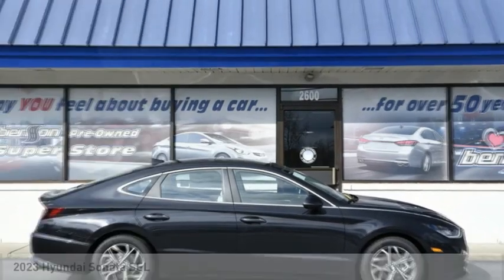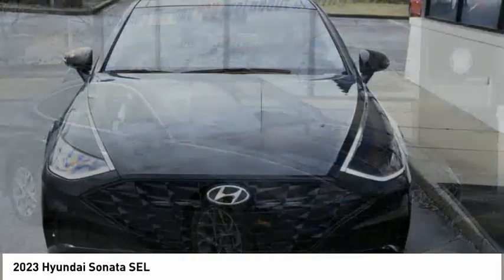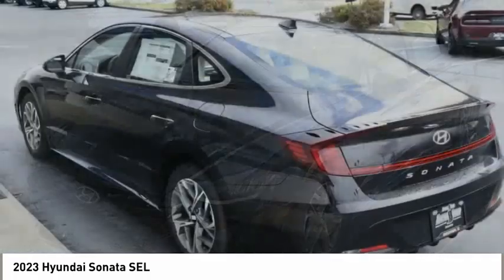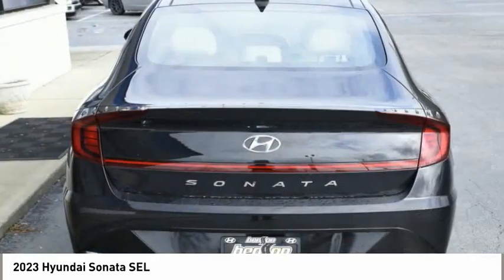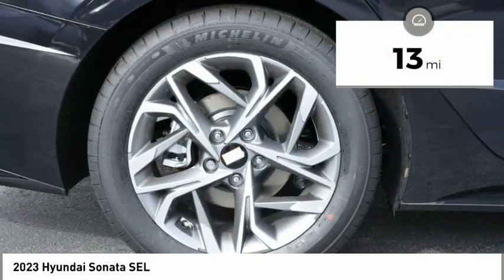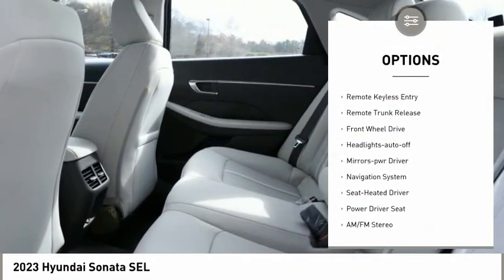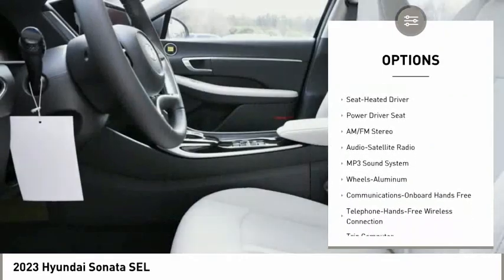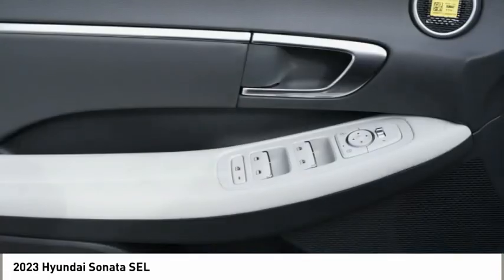2023 Hyundai Sonata Spartanburg SC H23252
2023 Hyundai Sonata SEL

Benson Hyundai
2550 Reidville Road

$900 below Invoice! Priced below KBB Fair Purchase Price! Carbon Blue 2023 Hyundai Sonata SEL FWD 8-Speed Automatic with SHIFTRONIC 2.5L I4 Dark Gray Cloth. 27/37 City/Highway MPGbrbrRecent Arrival! 27/37 City/Highway MPG